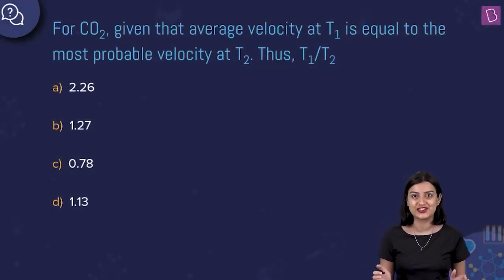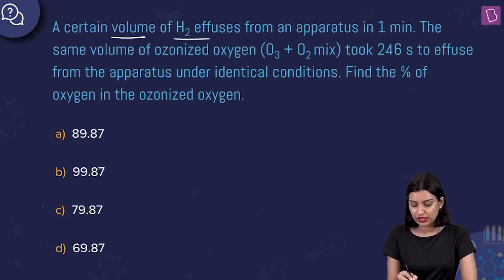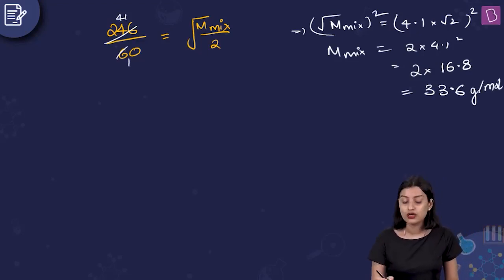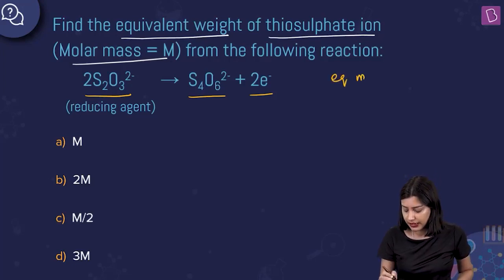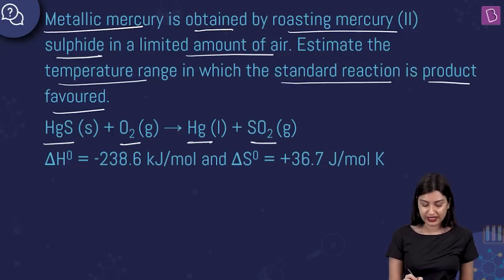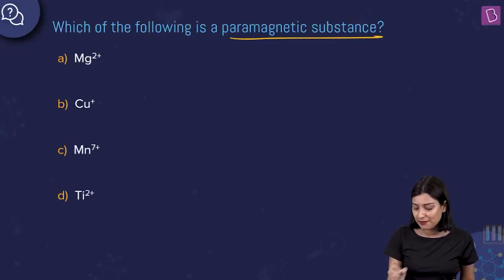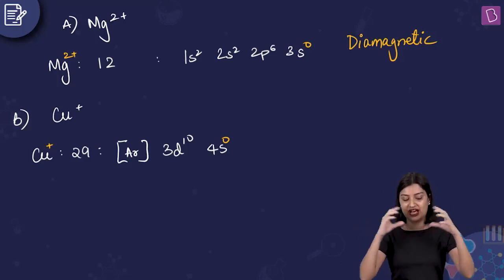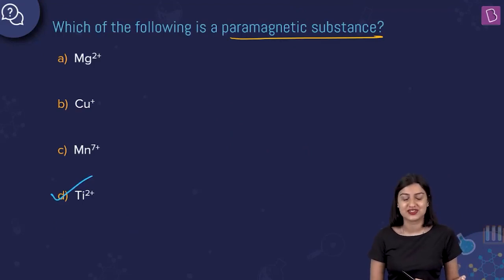Daily Quiz #115 | Class 11-12 & Droppers | Chemistry | NEET 2021/2022 | Pragathi Ma'am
In this quiz, students will be tested on their knowledge for different velocities, some numerical based questions related to the effusion of gases and shift in equilibrium with temperature. Also, the electronic configuration will be touched.

Question 1. 00:00:02 Average velocity
Question 2. 00:03:06 Rate of effusion
Question 3. 00:08:58 Equivalent weight
Question 4. 00:11:50 Equilibrium shift
Question 5. 00:15:34 Paramagnetic substance